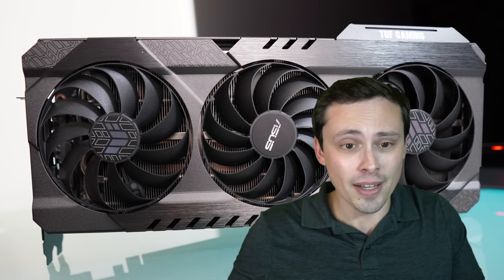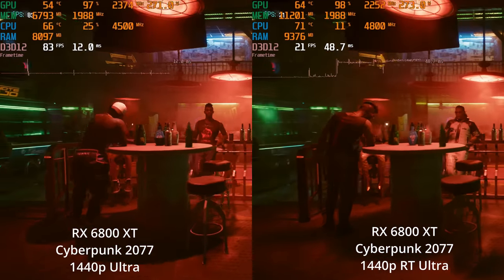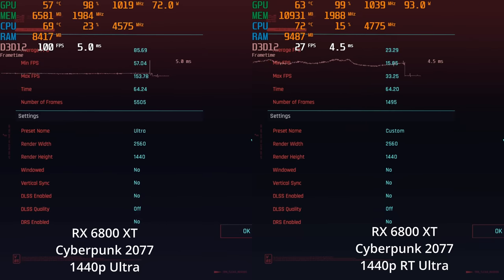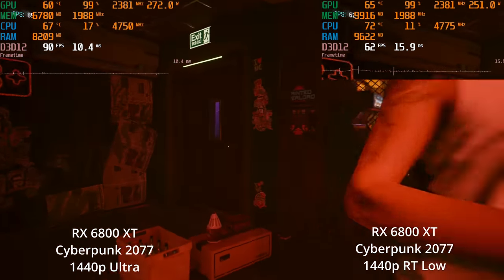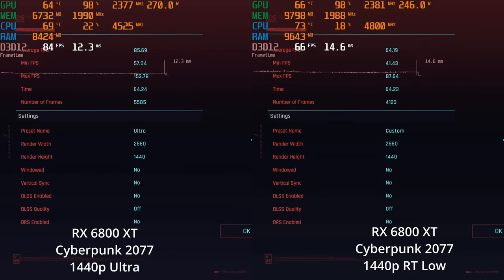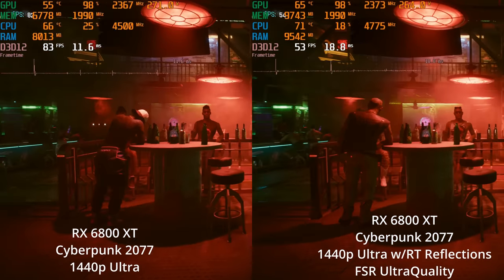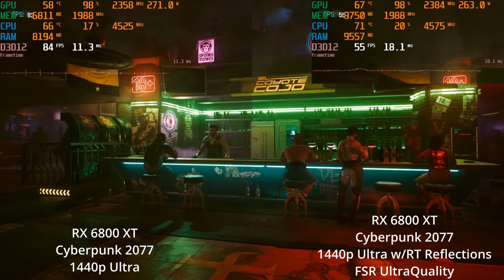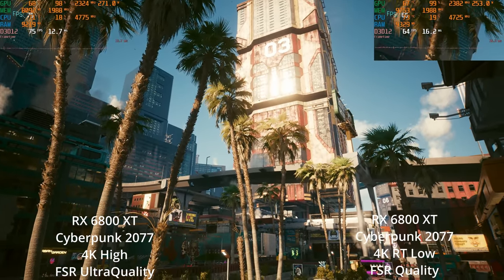But can it TRACE RAYS!?!?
AMD Ray Tracing performance tested on the RX 6800 XT in several games, primarily Cyberpunk 2077.

Chapters:
0:00 Intro with footage of ray tracing in Doom Eternal and Control at 1440p on RX 6800 XT
2:17 Cyberpunk 2077 RT Ultra 1440p
3:29 Cyberpunk 2077 RT Ultra w/FSR UltraQuality 1440p
4:41 Cyberpunk 2077 RT Ultra w/ FSR Quality 1440p
5:52 Cyberpunk 2077 RT Low 1440p
7:04 Cyberpunk 2077 RT Medium 1440p
8:16 Cyberpunk 2077 RT Medium w/FSR UltraQuality 1440p
9:28 Cyberpunk 2077 Ultra w/RT Reflections 1440p
10:39 What if we lower the non-RT settings? Does it help much?
11:51 Cyberpunk 2077 Ultra w/RT Reflections and FSR UltraQuality 1440p
13:03 Cyberpunk 2077 4K RT Low FSR Quality vs 4K High FSR UltraQuality
14:14 Final thoughts with Footage of RT in Resident Evil Village and Metro Exodus Enhanced Edition on RX 6800 XT at 1440p